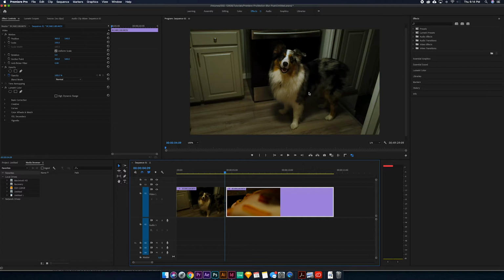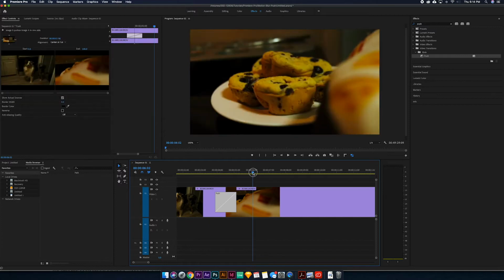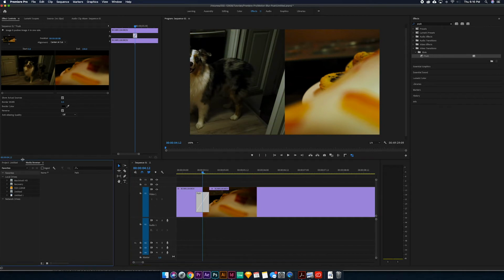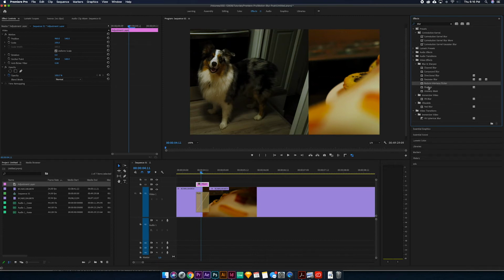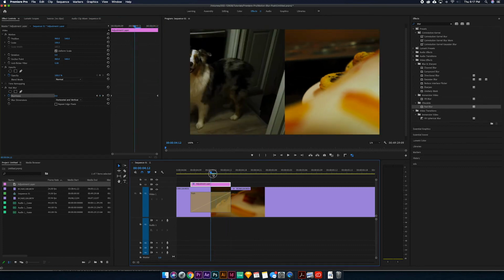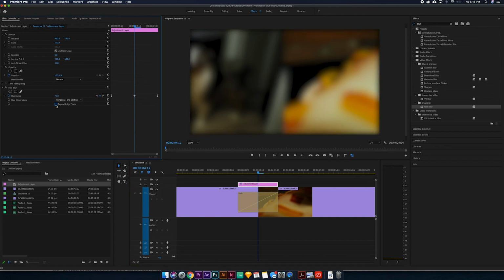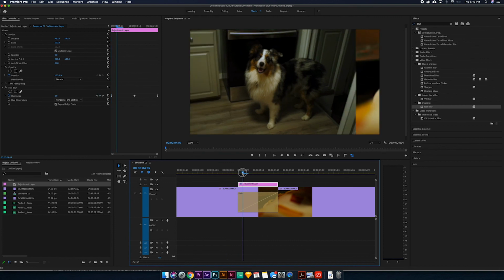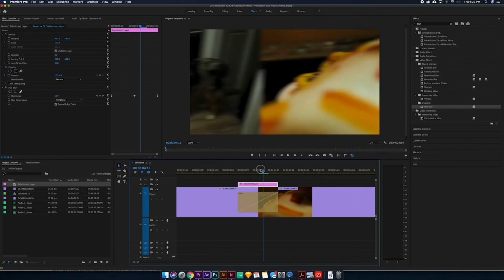How To Add Motion Blur to the Push Transition — Premiere Pro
The default push transition in Premiere Pro tends to look a little amateur. In this tutorial I'll show you how to spice it up with some motion blur to create a seamless transition.